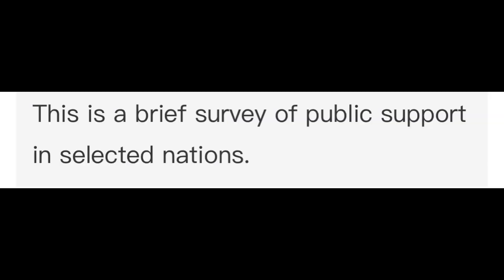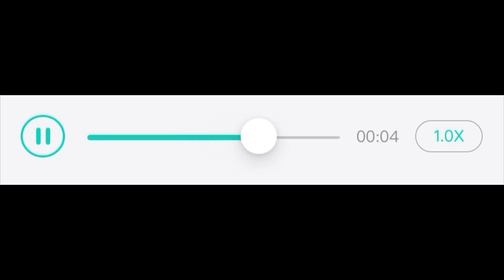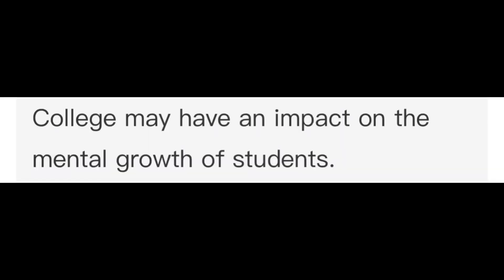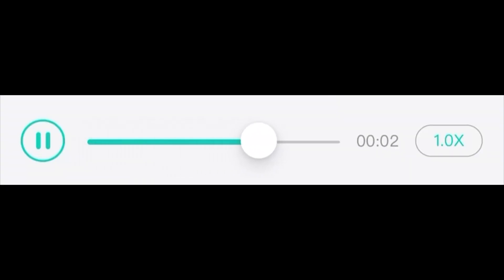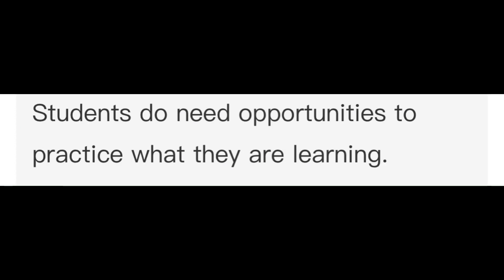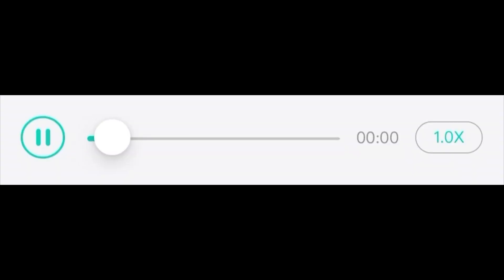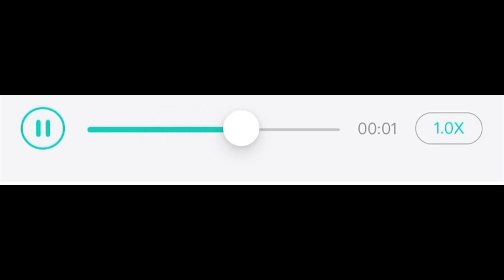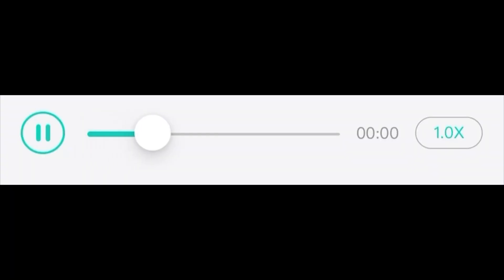PTE Write From Dictation - JULY 2023 - Most Repeated | PTE Listening Write From Dictation- July 2023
Follow And join online class
100+ Results
Updated Material
1 month challenge

PTE WRITE FROM DICTATION | JULY EDITION  | MOST EXPECTED | PTE 2023©

PTE Write From Dictation - JULY 2023 - Most Repeated

PTE Write from Dictation 2023 - Easy Tricks for a 90 | PTE Skills Academic

Longest and hardest write from dictation from apeuni| Try this method | Double word | Best PTE

PTE Listening Masterclass in Hindi by Varun Dhawan | Language Academy - PTE | IELTS | NAATI
PTE Write From Dictation // 12 July 2023 // Most Repeated Exam Predictions

You can find out more about PTE WRITE FROM DICTATION | JULY EDITION PART -  3 | MOST EXPECTED | PTE 2023©,

The video is presenting PTE WRITE FROM DICTATION | JULY EDITION PART - 3 | MOST EXPECTED | PTE 2023©   but also try to cover the following subject:
-write from dictation JULY predictions
-pte write from dictation practice with answers
-pte write from dictation JULY 2023

One thing I saw when I was looking for info on PTE WRITE FROM DICTATION | JULY EDITION | MOST EXPECTED | PTE 2023© was the absence of pertinent info.
PTE WRITE FROM DICTATION | JULY EDITION | MOST EXPECTED | PTE 2023© nevertheless is an subject that I understand something about. This video therefore should be relevant and of interest to you.
Follow our video clips regarding PTE WRITE FROM DICTATION | JULY EDITION | MOST EXPECTED | PTE 2023© and also various other similar topics on

Now that you have viewed our YouTube vid regarding PTE WRITE FROM DICTATION | JULY EDITION MOST EXPECTED | PTE 2023© did it helped?
Please share on Twitter the YT video to assist your friends searching for write from dictation JULY predictions or pte write from dictation practice with answers :)